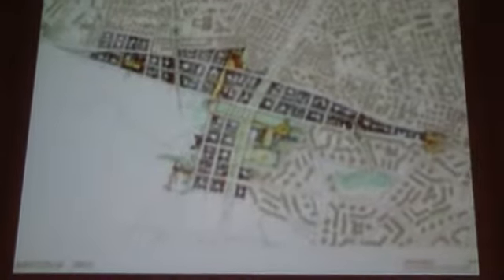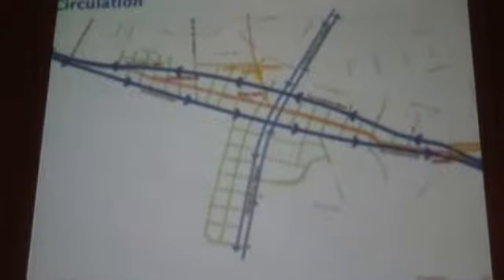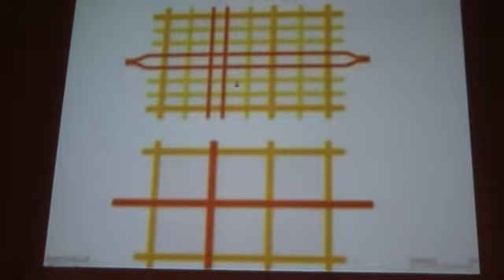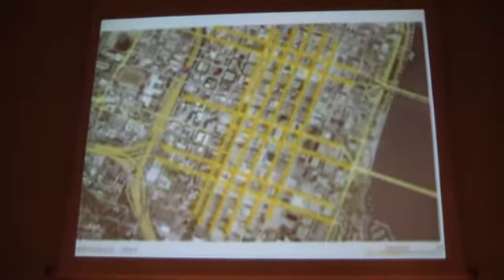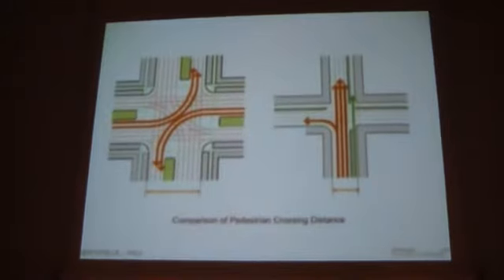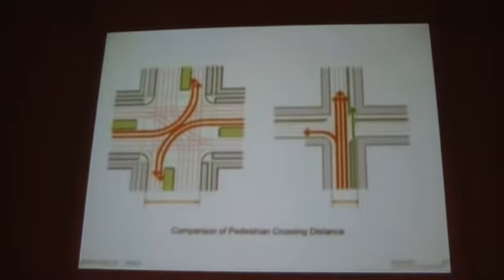Roma Capitale Back to city life December Calthorpe 2° Parte